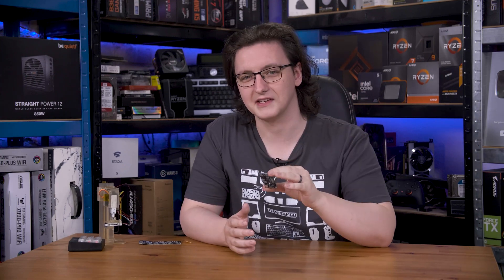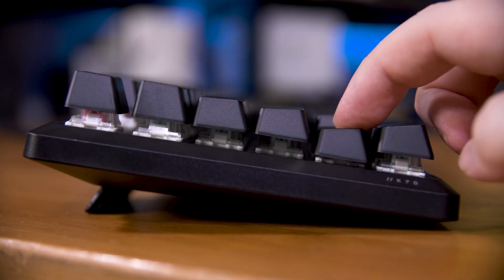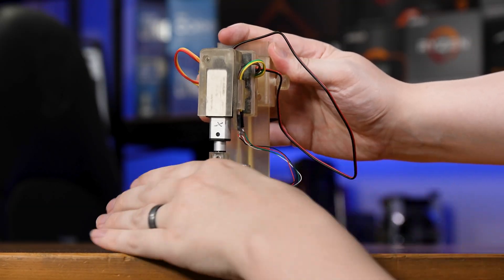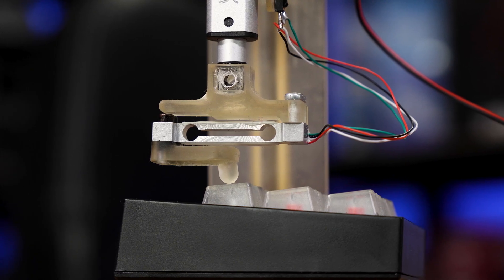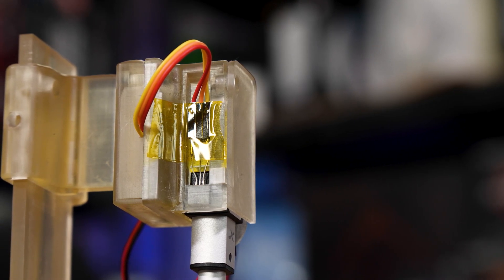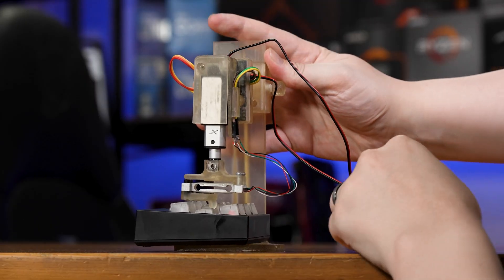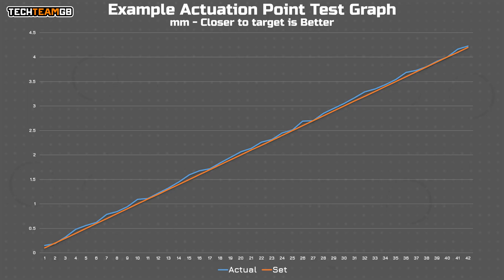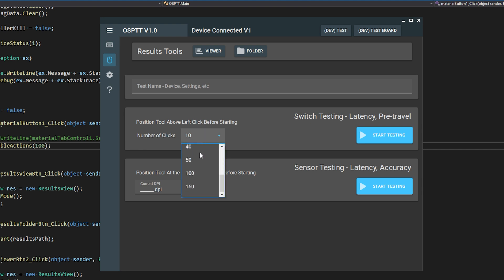Keyboard and Mouse Reviewers - I need your help! (New open source peripheral testing tool coming!)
I’m building a new tool to be able to better test keyboards and mice, and if you are, or know, a peripherals reviewer, I could use your help. I’m pretty far along on this thing, I’ve added all the features and tests I can think of and that I want for my reviews, but I’m far from an expert mouse and keyboard reviewer, so I’m hoping you can give me suggestions and advice about what you’d like to see this thing do! Let me explain what’s going on here - although to be clear this is still very much in prototype stages. Everything you see here is not final, but it is working well enough for me to show you a bit about how it works, what it will eventually do, and then from there you might have half a chance of helping me out!